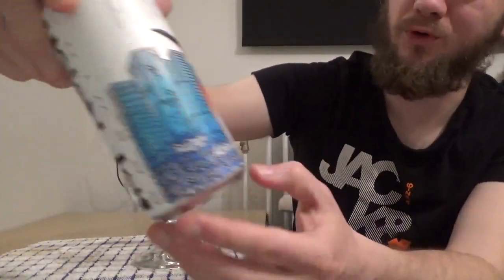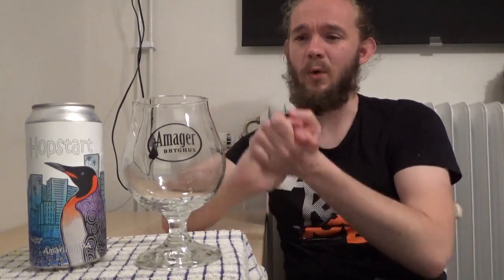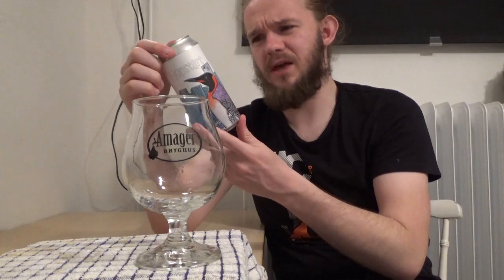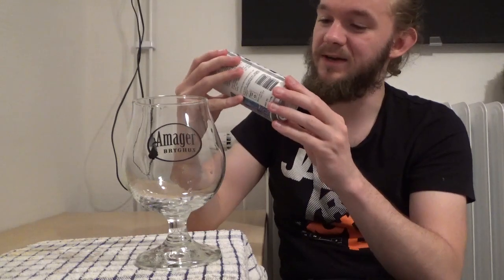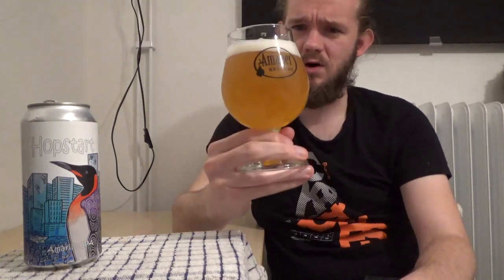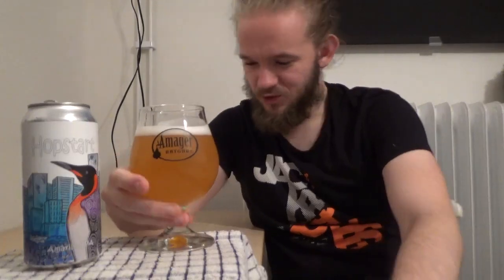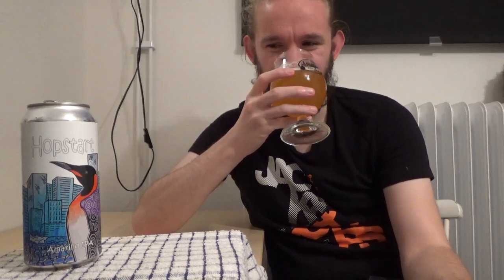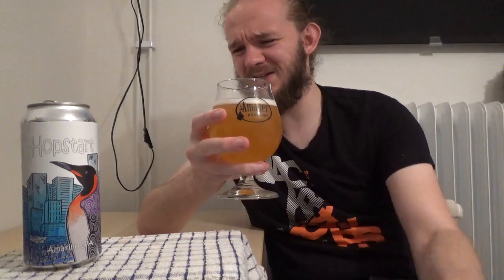Beer Review #1716: Hop Notch Brewing - Hopstart Amarillo IPA (Sweden)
Review of the Hopstart Amarillo IPA from Hop Notch Brewing in Vaxholm, Sweden